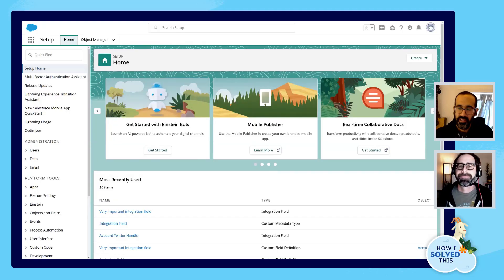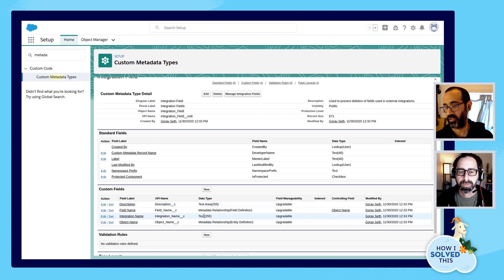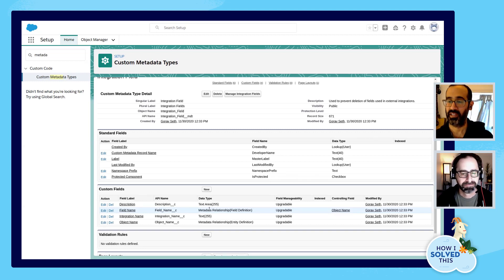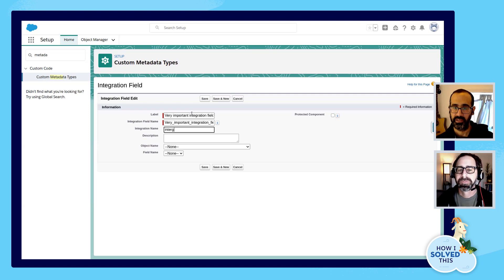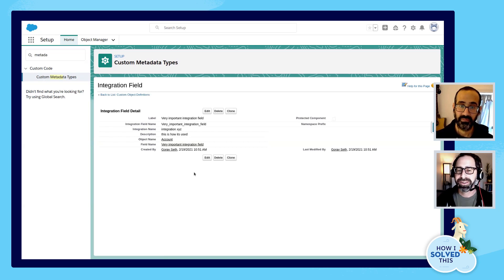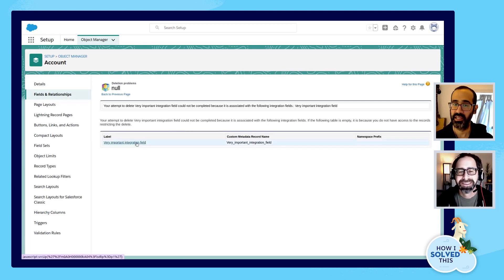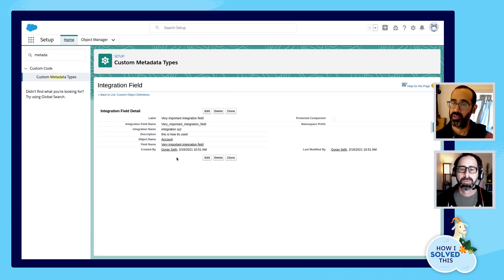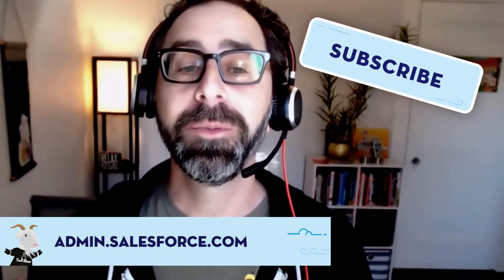Protecting Fields Used in Integrations from Deletion in Salesforce | How I Solved This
Being an Awesome Admin is sometimes about the things you don’t do, like not breaking integrations. Not breaking integrations becomes much easier if you have a process to document the fields that are used by integrations, as well as some tooling that not only makes it easy to track this but also prevents the deletion of fields that are marked as integrated.